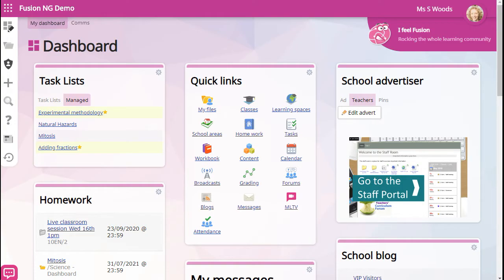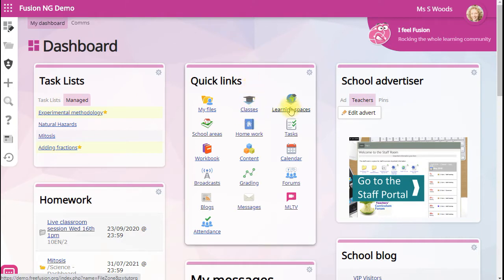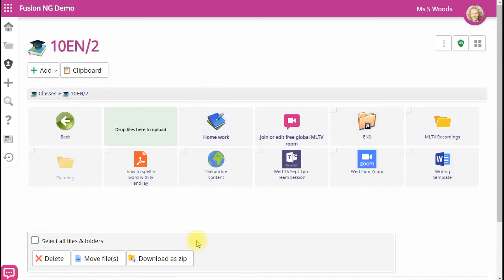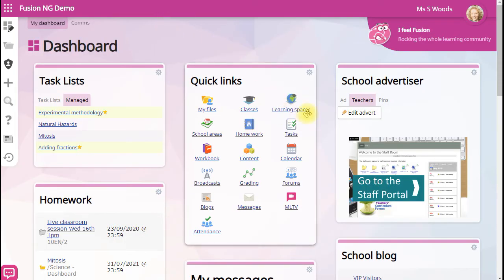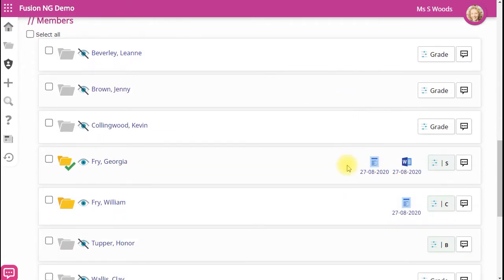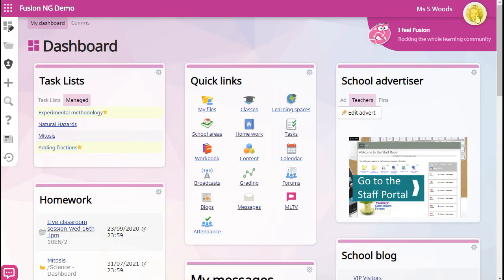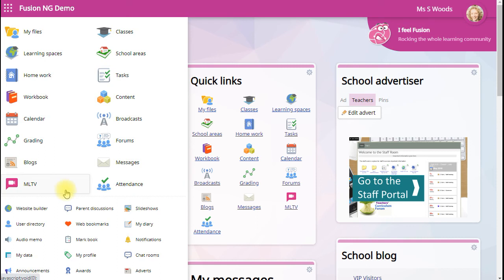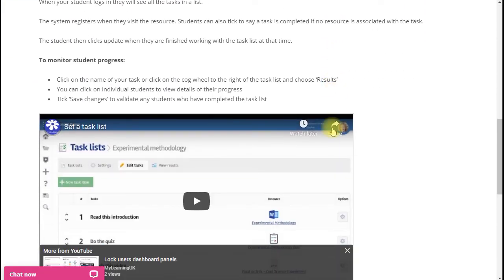Fusion quick start guide Teachers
1097 Fusion quick start guide teachers